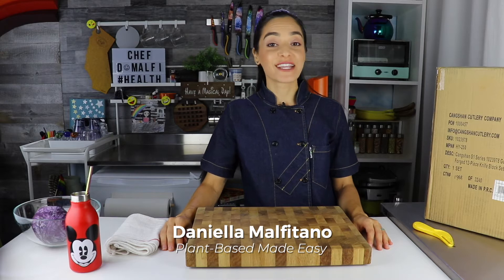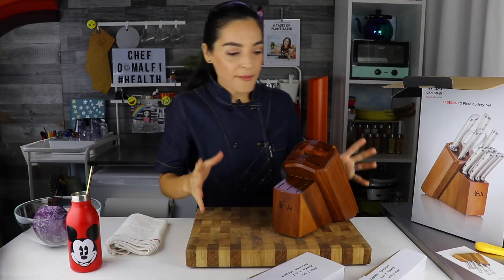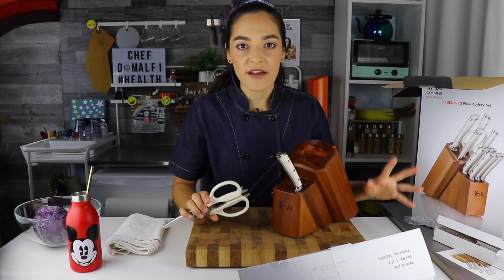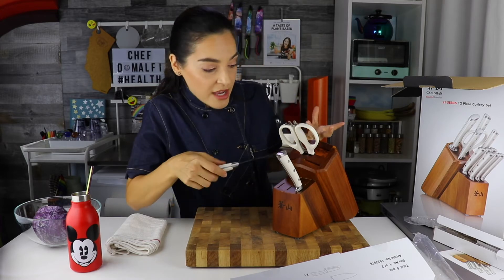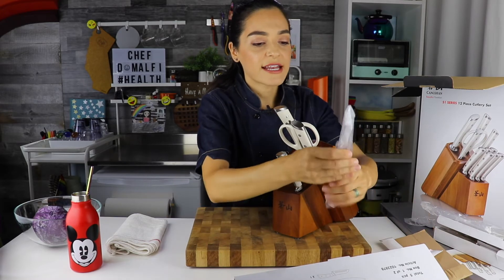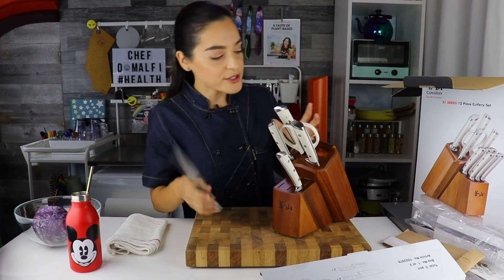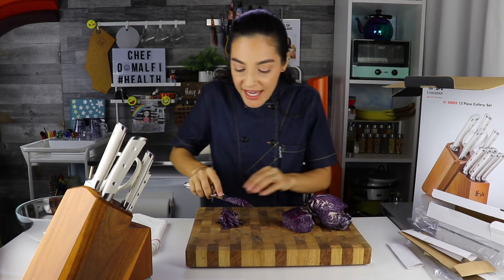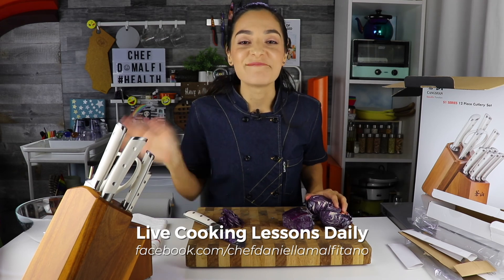Unboxing Award Winning S1 Series 12PC Knife Block Combo from Costco feat. Chef Daniella Malfitano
We sent Chef Daniella Malfitano our S1 Series 12PC Knife Block Set so she could put it through its paces. In this video she shares her experience unboxing the set and trying out the knives for the first time. Chef Daniella has the great Youtube Channel  My Choice Kitchen where she shares amazing, delicious and healthy recipes. Be sure to check her out.

Our 12PC Knife Block set comes in white or black handles, they are forged from German steel and handcrafted by expert bladesmiths. They are currently available at costco.com today for only $139.99 including shipping. These will also be available in store for only $129.99! Be sure to get your set today.

Amazon Storefront: